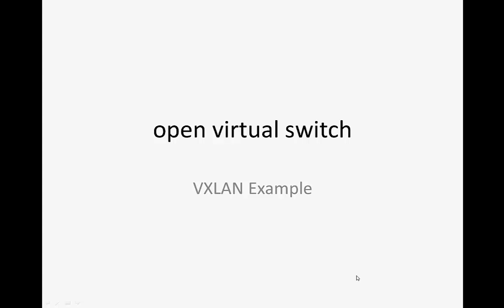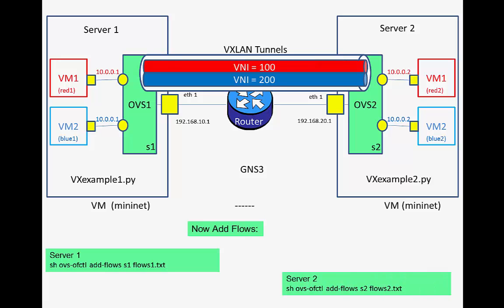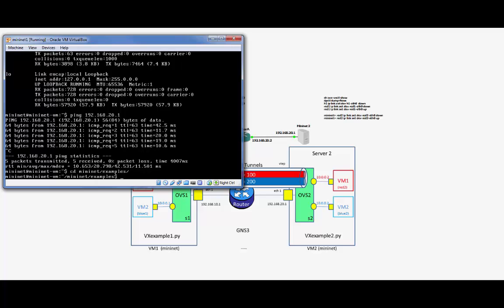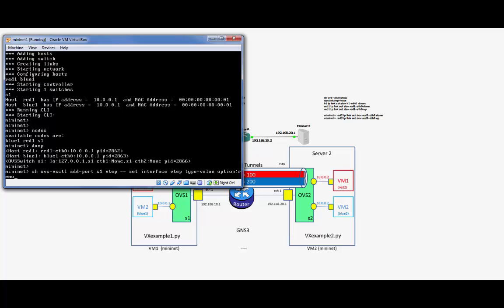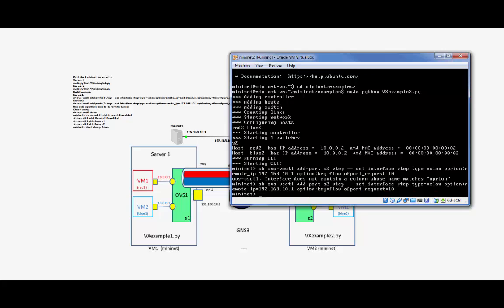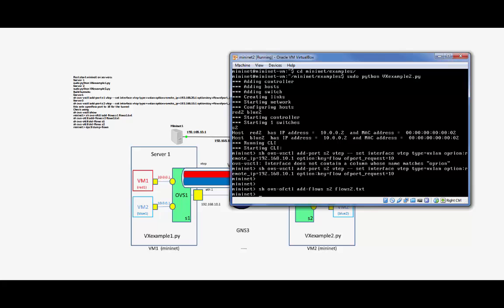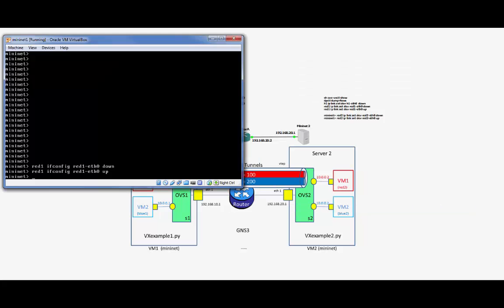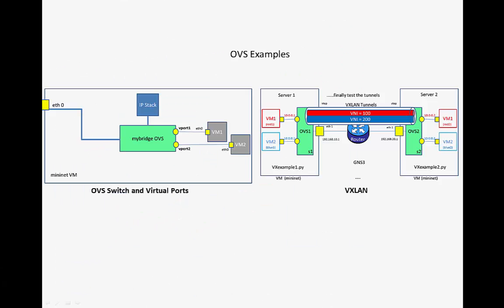vxlan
VXLAN Example between OpenFlow Virtual Switches

Why not try out for some industry leading training for the discerning IT/telecoms engineer.